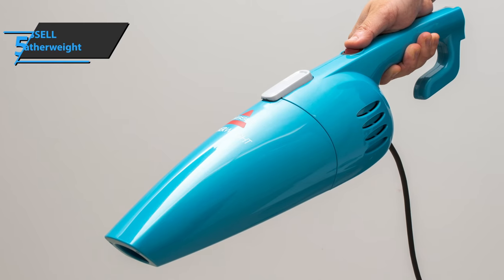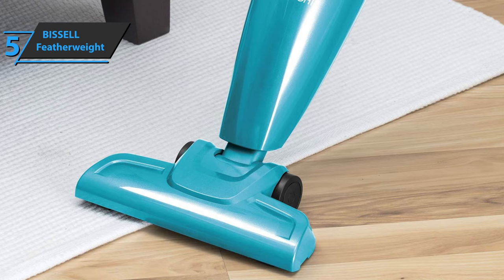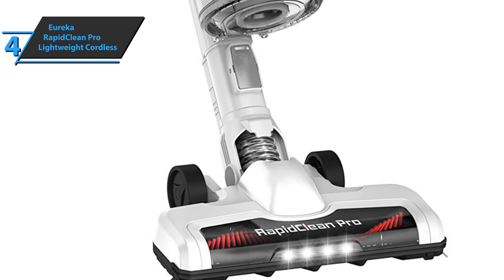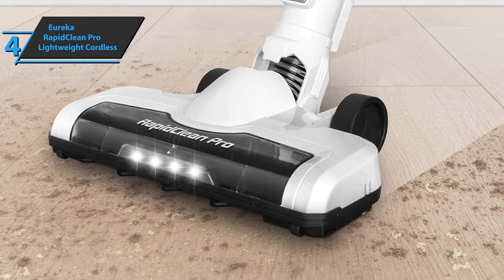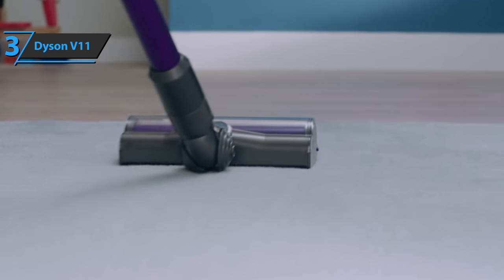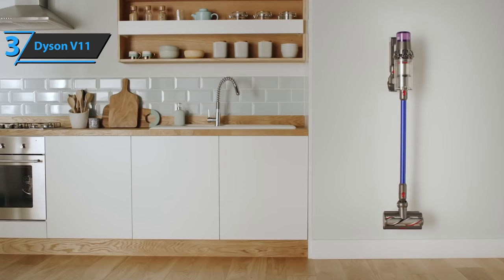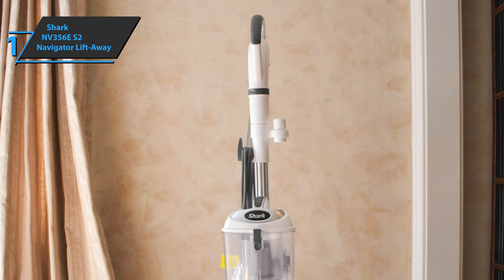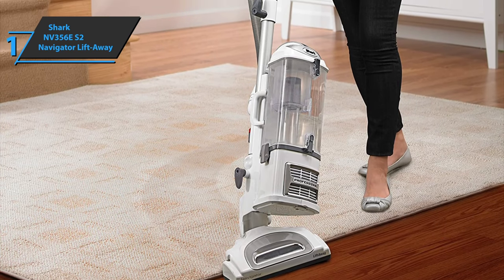Top 5 BEST Vacuum Cleaners (2021)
➜ Links to the Best Vacuum Cleaners 2021 we listed in this video:

►US Links◄
➜ 5. BISSELL Featherweight - 3aXgwwg
➜ 4. Eureka RapidClean Pro Lightweight Cordless - 2ZSB0Ak
➜ 3. Dyson V11 - 2ZPAKC3
➜ 2. BISSELL Pet Hair Eraser Turbo Plus - 3aVnBOf
➜ 1. Shark NV356E S2 Navigator Lift-Away - 3dMU9eY
►UK Links◄
➜ 5. BISSELL Featherweight - 3rKE5O6
➜ 4. Eureka RapidClean Pro Lightweight Cordless - N/A
➜ 3. Dyson V11 - 3fyVGGg
➜ 2. BISSELL Pet Hair Eraser Turbo Plus - 3wgICvf
➜ 1. Shark NV356E S2 Navigator Lift-Away - 3fxXUpn
►CA Links◄
➜ 5. BISSELL Featherweight - 30rT3xg
 ➜ 4. Eureka RapidClean Pro Lightweight Cordless - 3chhqDg
➜ 3. Dyson V11 - 3bsaFzk
➜ 2. BISSELL Pet Hair Eraser Turbo Plus - 3cfd6ok
➜ 1. Shark NV356E S2 Navigator Lift-Away - 3buEoIe

We have just laid out the top 5 best vacuum cleaners 2021. In 5th place is the BISSELL Featherweight, our pick for the best budget vacuum cleaner. In 4th place is the Eureka RapidClean Pro Lightweight Cordless, our pick for the best value vacuum cleaner. In 3rd place is the Dyson V11, our pick for the best premium vacuum cleaner. In 2nd place is the BISSELL Pet Hair Eraser Turbo Plus, our pick for the best pet hair vacuum cleaner. In 1st place is the Shark NV356E S2 Navigator Lift-Away, our pick for the best overall vacuum cleaner.